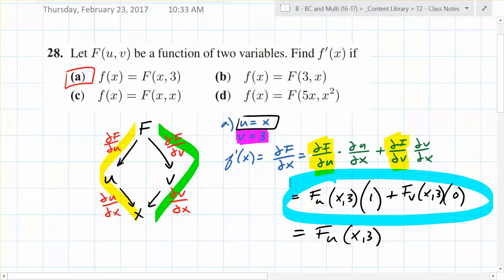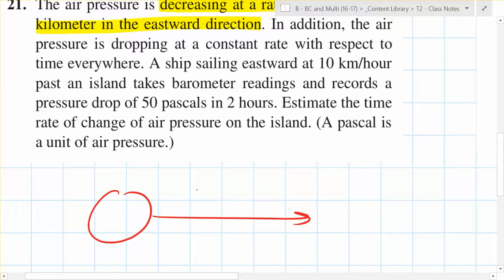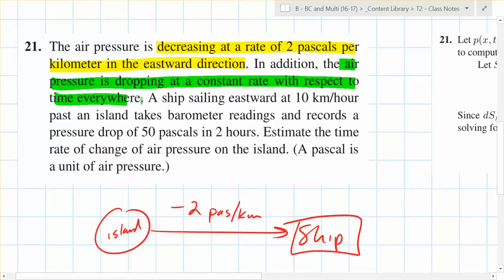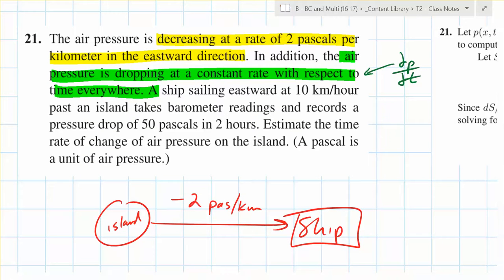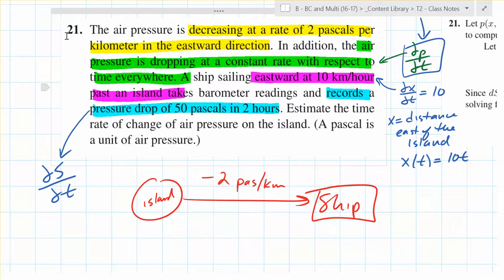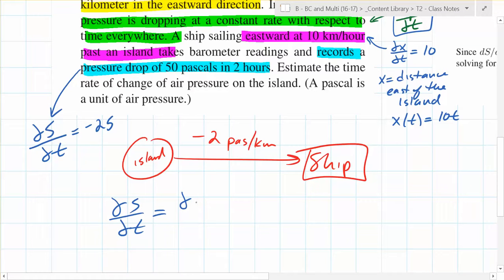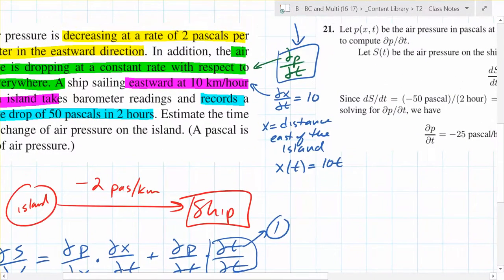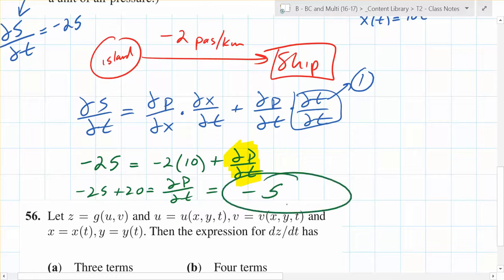B Period - BC & Multi - 2/21/17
Fun with partial derivatives